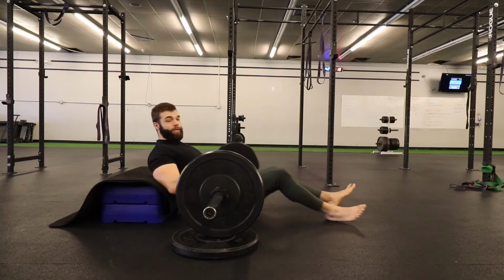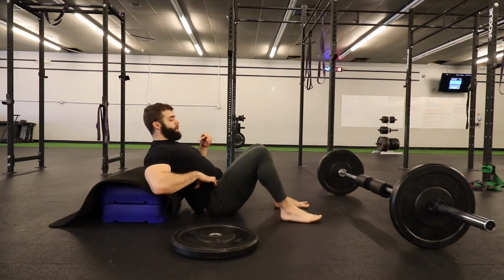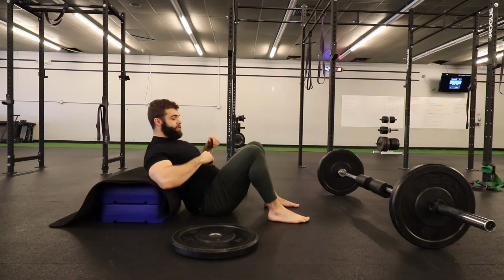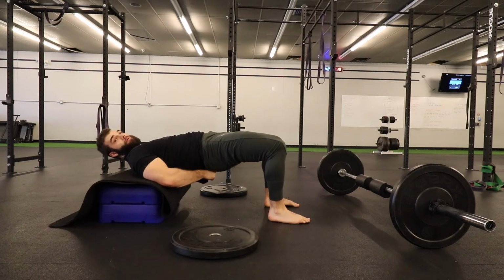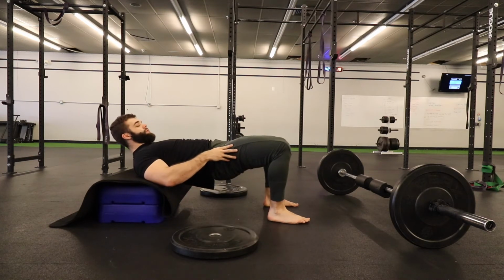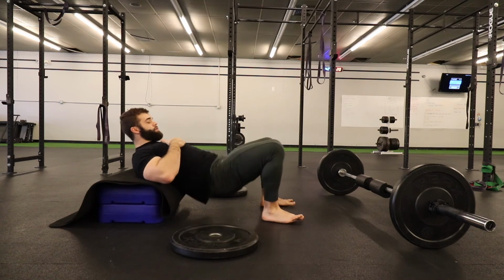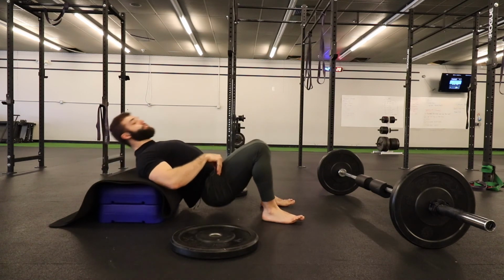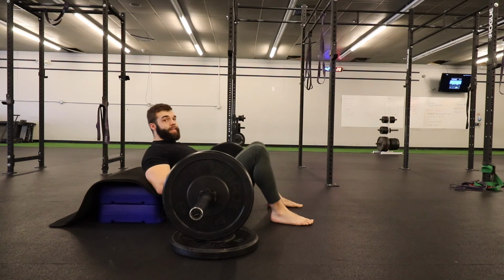Barbell Hip Thrust